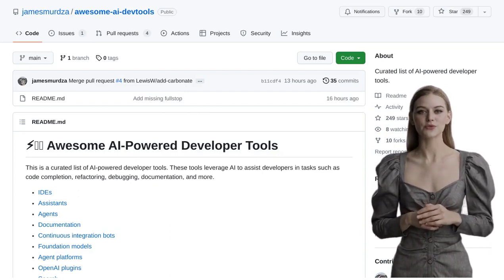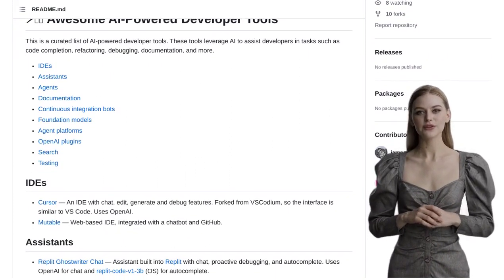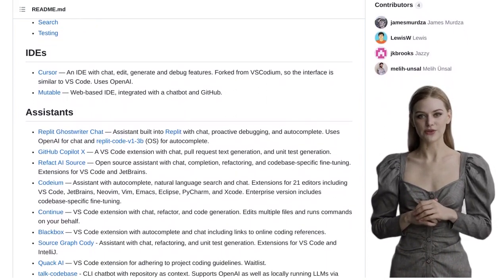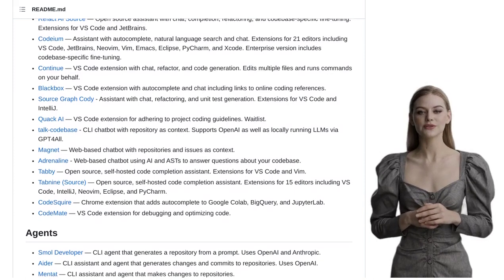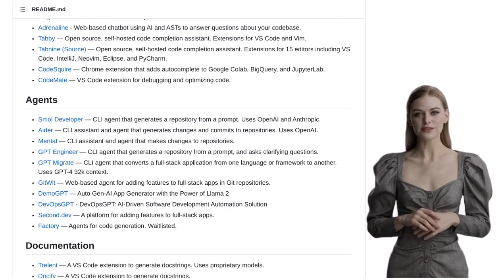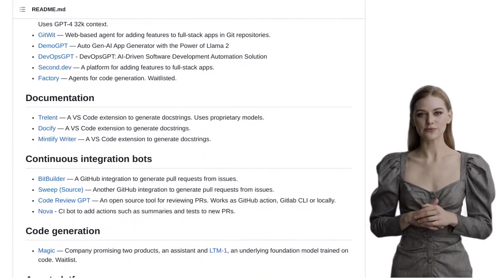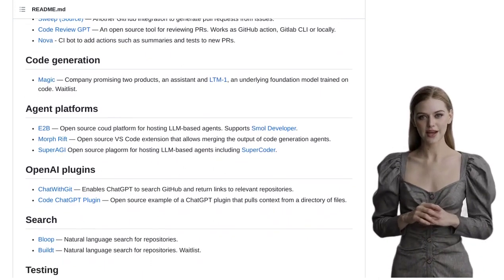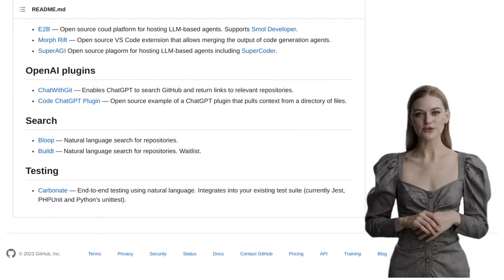Discover the Best AI-Powered Developer Tools for Coding, Debugging, and More!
This HackerNews post is a curated list of AI-powered developer tools that assist developers in tasks such as code completion, refactoring, debugging, documentation, and more. The list includes various categories of tools with different features and integrations. In the comments, users discuss the lack of testing tools and suggest using Copilot for generating tests. Another user asks for a tool that can produce HTML and CSS from hand-drawn mock-ups, and other users suggest Microsoft's AI Lab Sketch2Code and Bing as possible solutions.